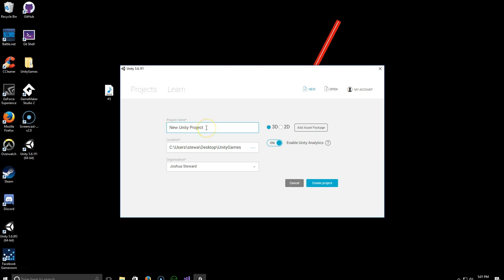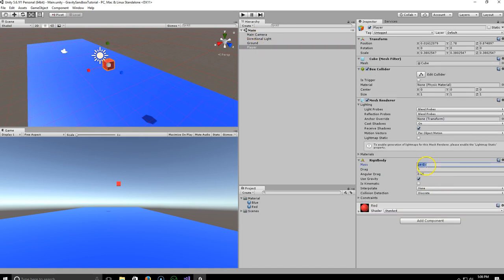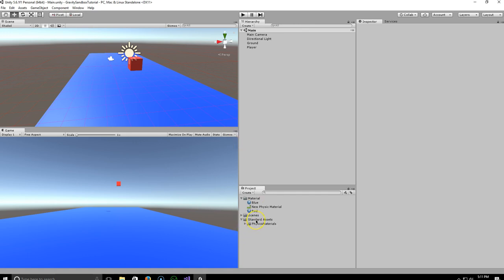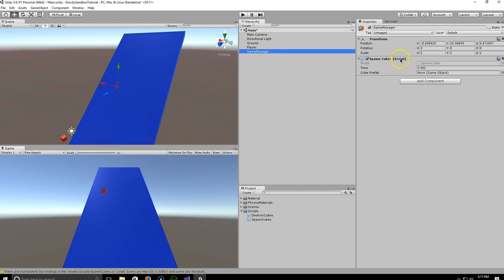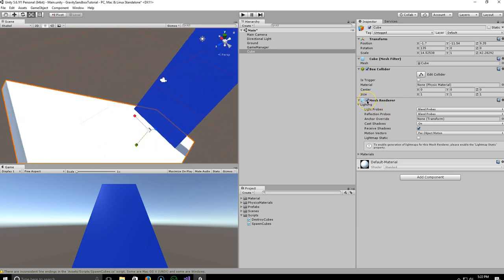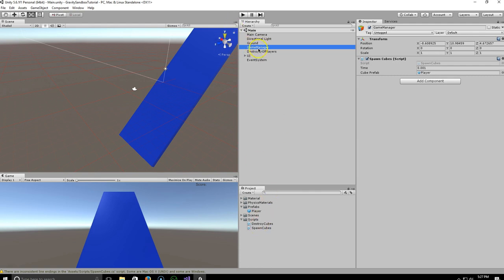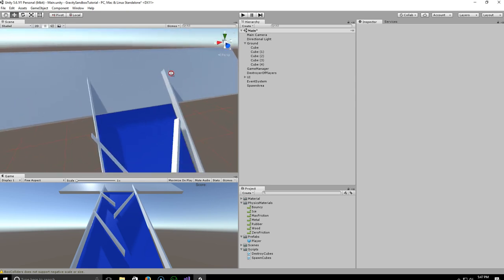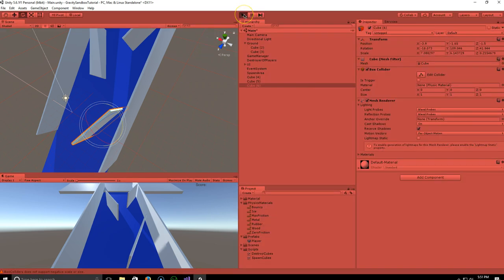UnityTutorials#6 PhysicsGame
A game that illustrates how Unity's physics engine operates.